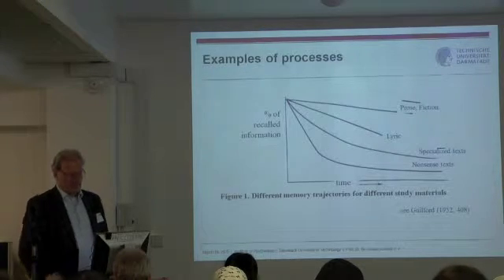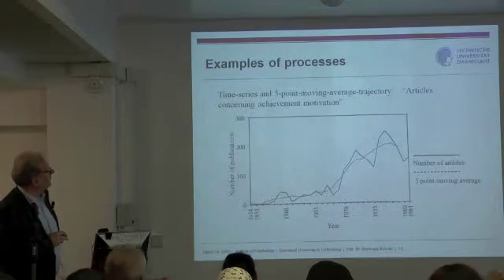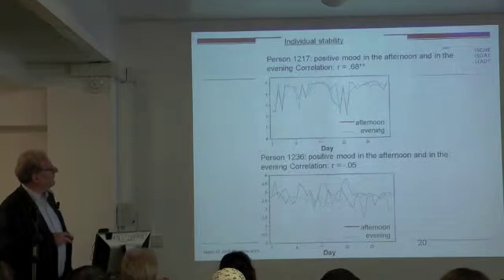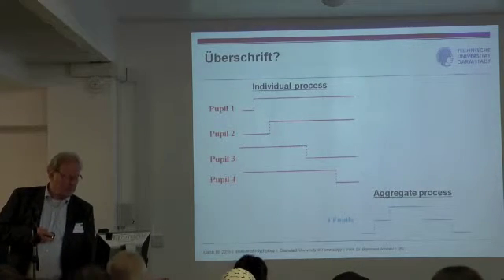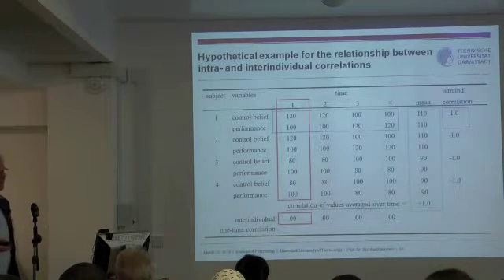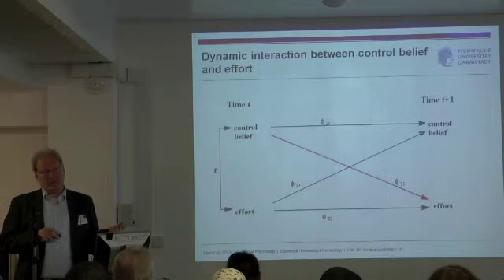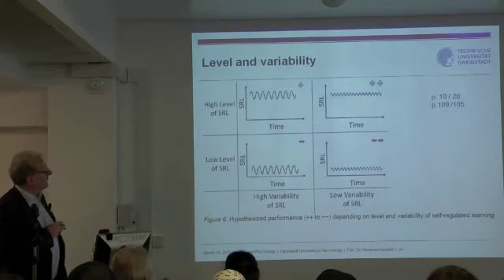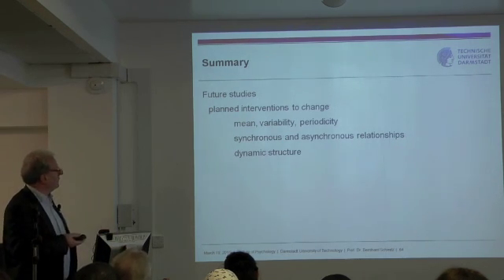NIRE Seminar 1 Bernhard Schmitz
The study of learning processes using time-series analyses